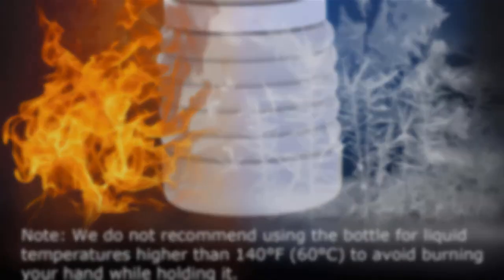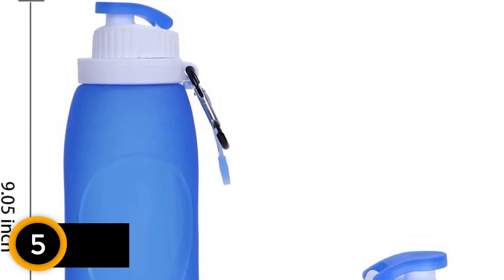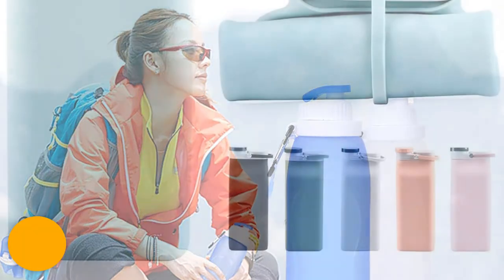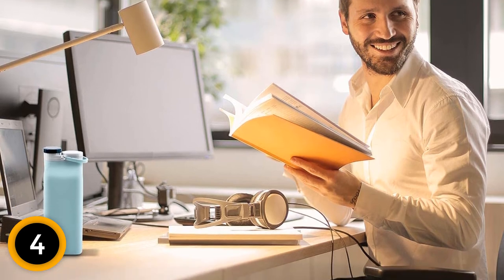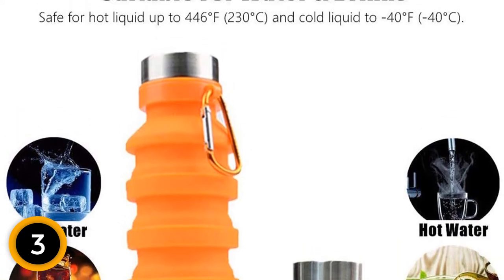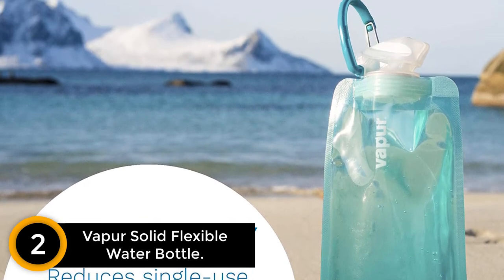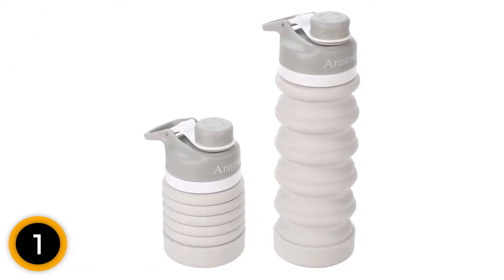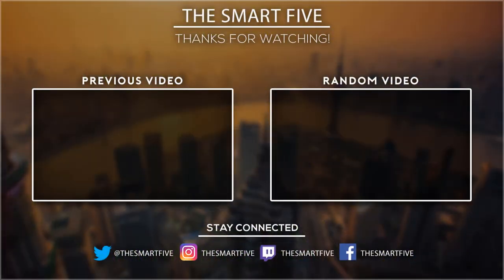5 Best Collapsible Water Bottles | Water Bottle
5.  McoMce Collapsible Water Bottle.

4.E-Senior Collapsible Water Bottle.

3.Emoly Collapsible Water Bottle.

2.Vapur Solid Flexible Water Bottle.

1.Anntrue Collapsible Travel Water Bottle.